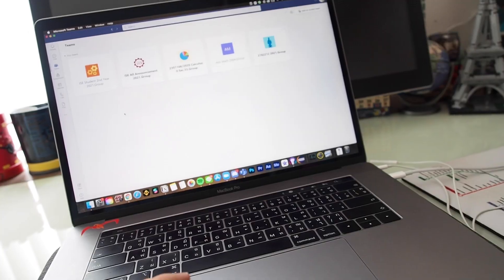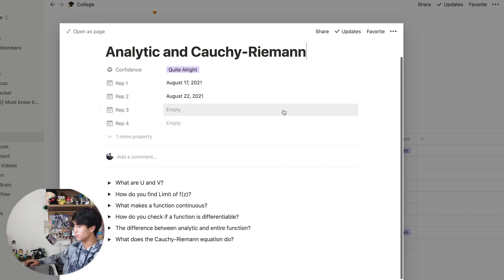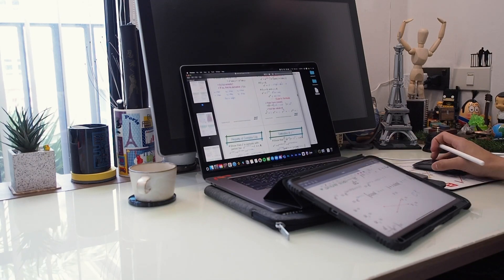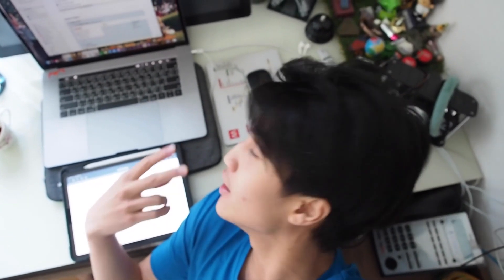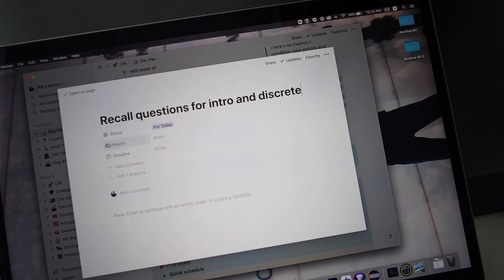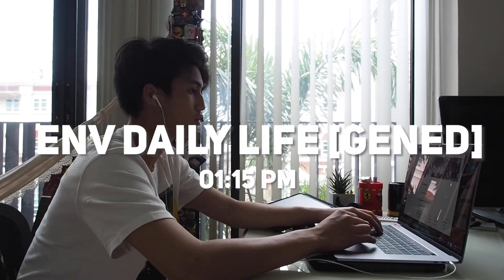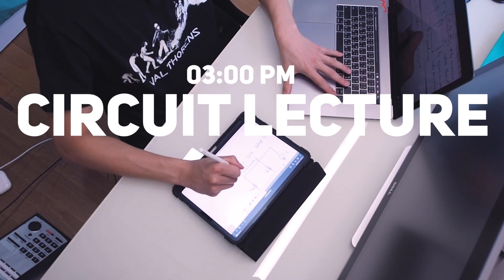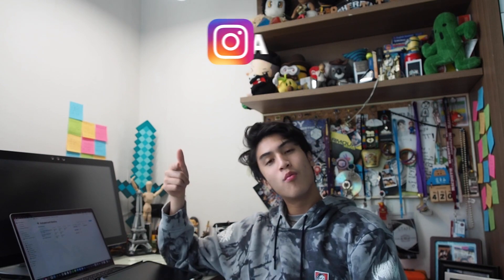A week of sophomore engineering at home | อาทิตย์นึงกับเด็กปี2 วิศวะจุฬา 👨‍💻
Taking you through the week of online engineering school at home as a sophomore. I'm taking you on a rollercoaster of classes and studies as well as a tiny glimpse of what I do in a day as well.

TIMESTAMPS:
0:00 - Monday
2:55 - Tuesday
4:44 - Wednesday
7:11 - Thursday
9:19 - Friday
9:46 - Saturday
11:49 - Sunday

MY GEARS:
🌖 Aesthetic Moon
📁 Ipad Case
🖱 Apple Mouse
🎴 SD card